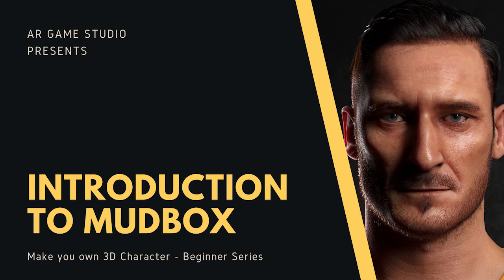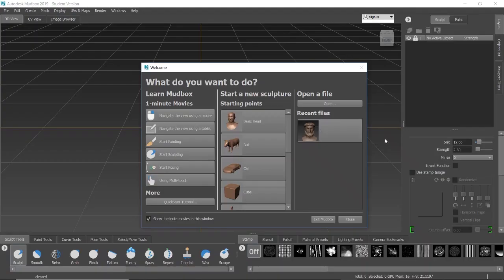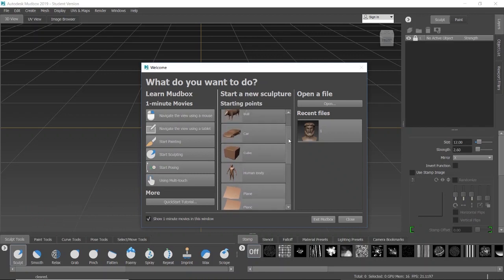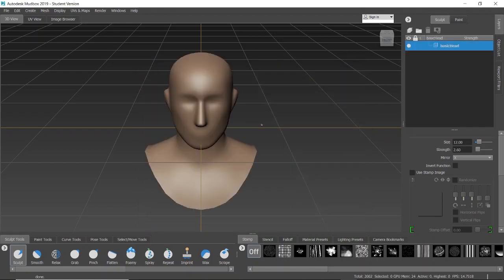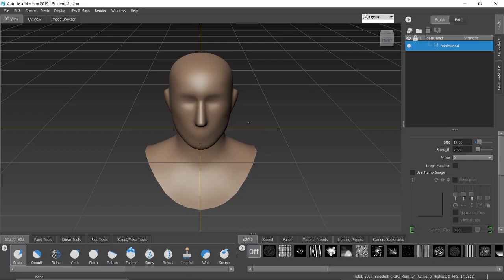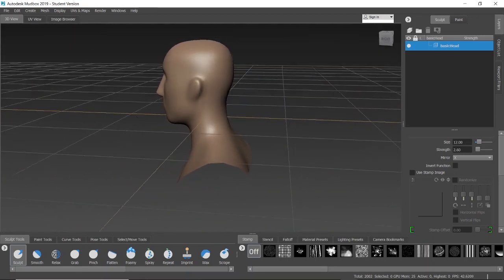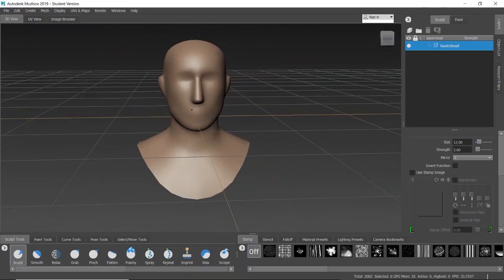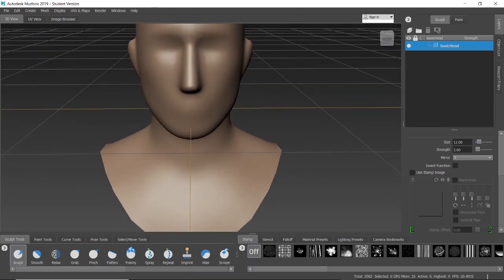Introduction to Mudbox | Create your own 3D Character - Beginner Series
Hey! We have started series on "How to make 3D Character using Mudbox". It is complete beginner series.

Model:
Uncapitano
mhosein-bashogh